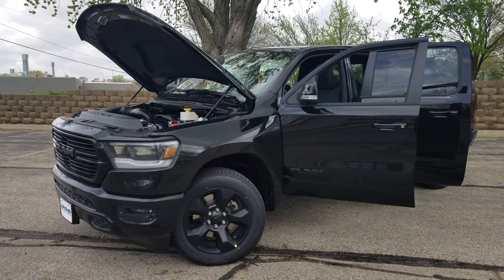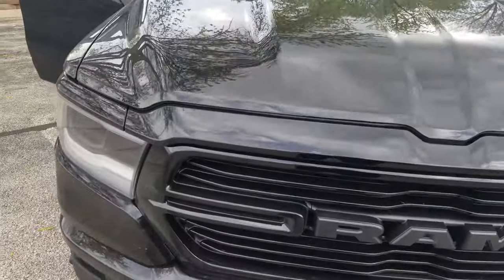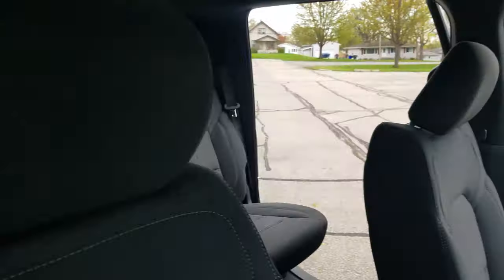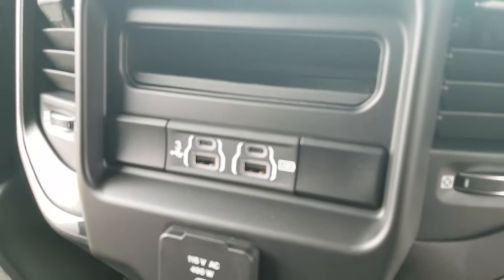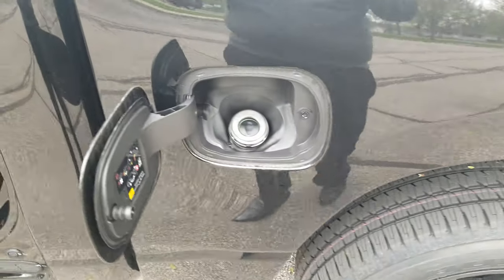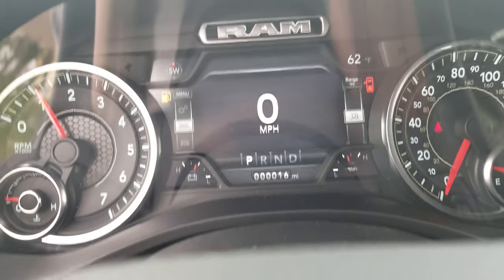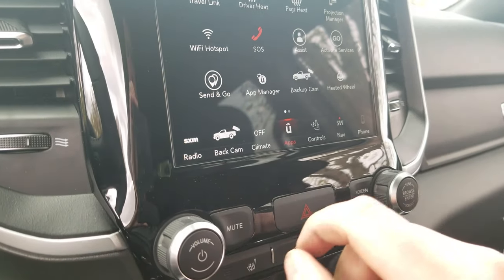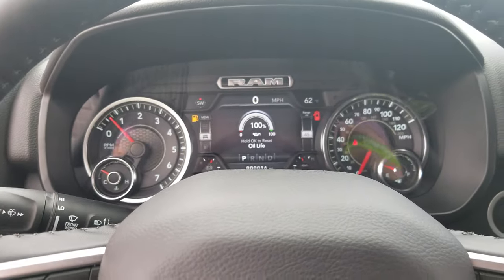2019 RAM Big Horn 1500 Blackout Package